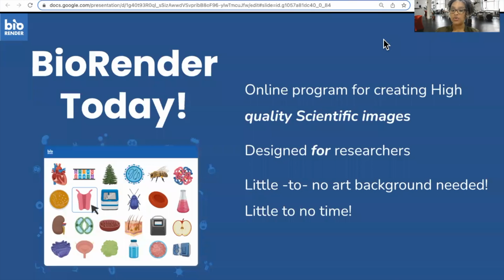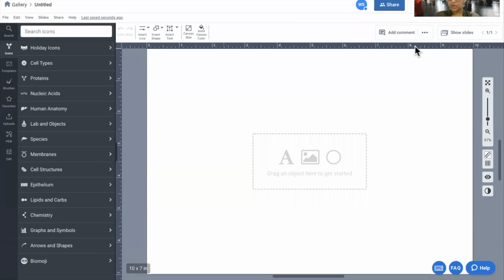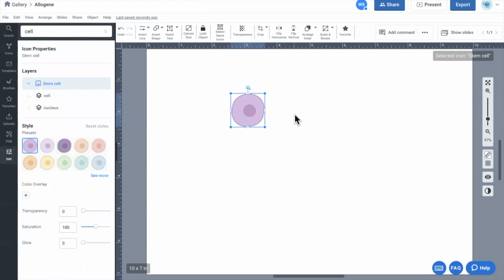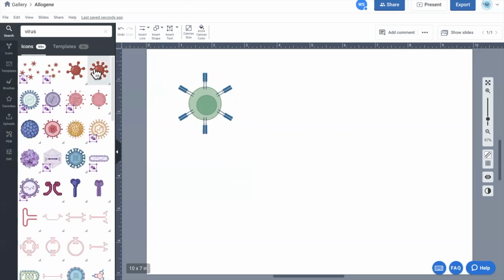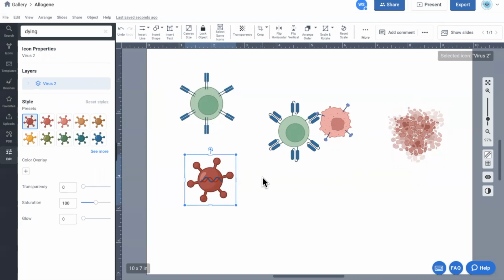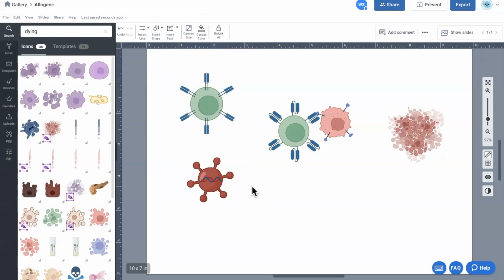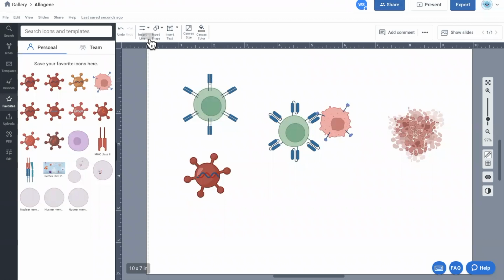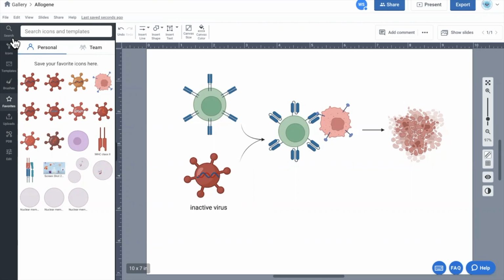Wintana's BioRender Demo